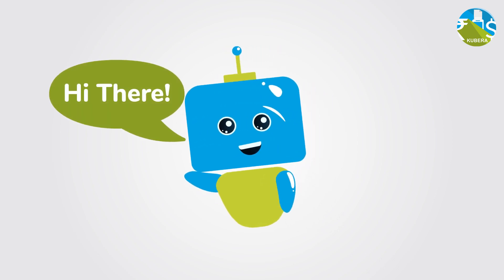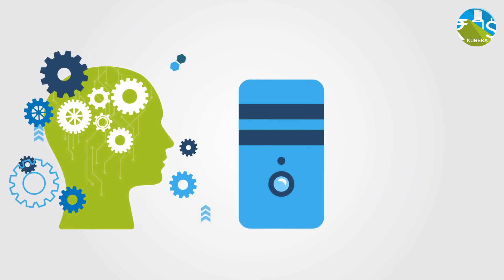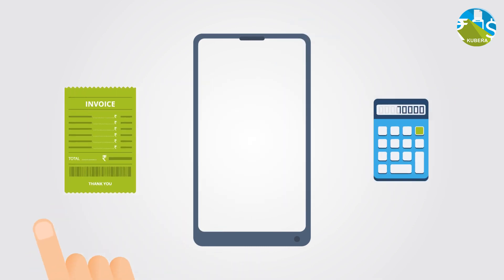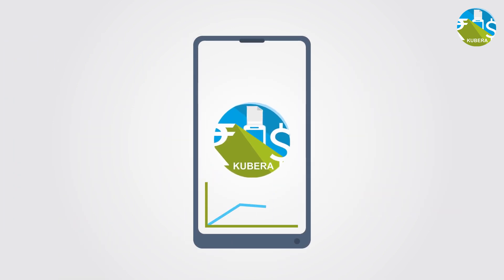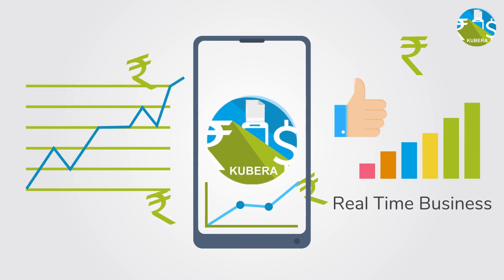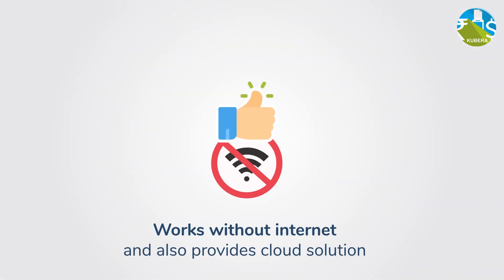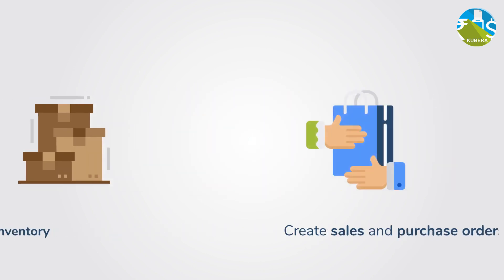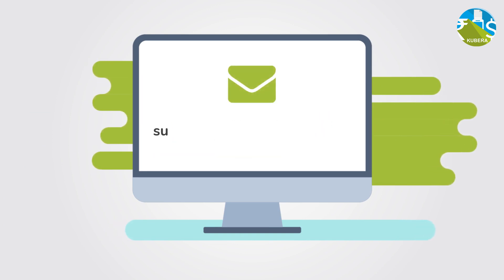Financial Software based on Artificial Intelligence By Kubera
The world first accounting and financial software loaded with AI, ML, Fuzzy Logic and Data analysis.
Kubera Softtech is good for any business, anywhere and everyone